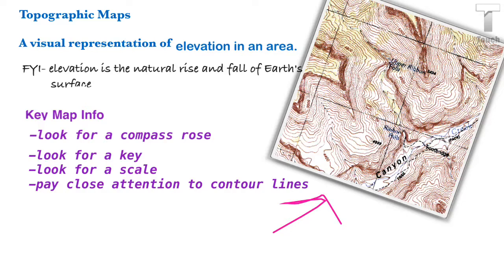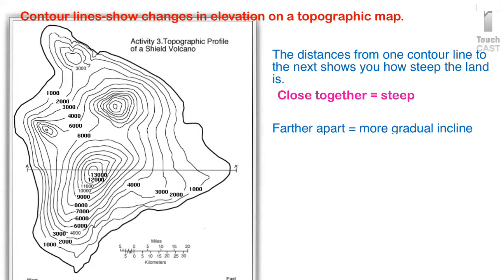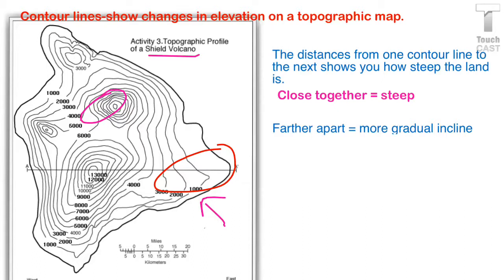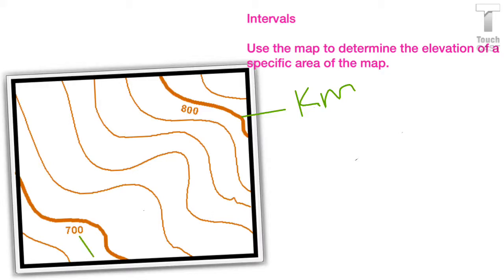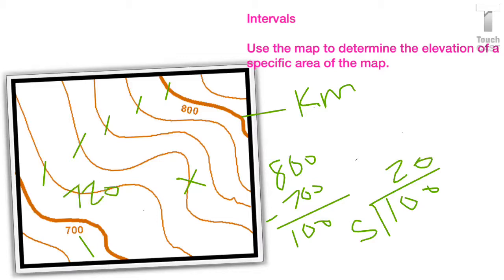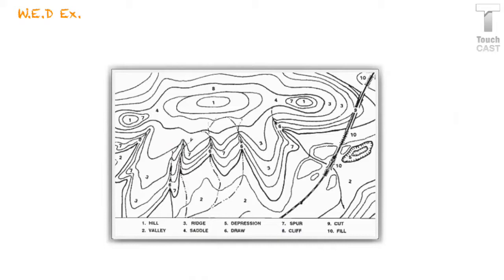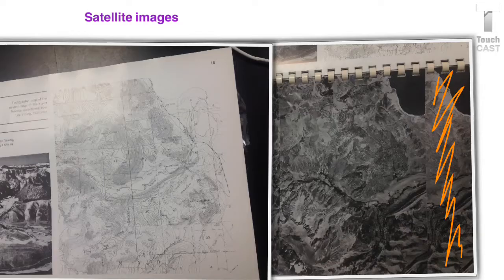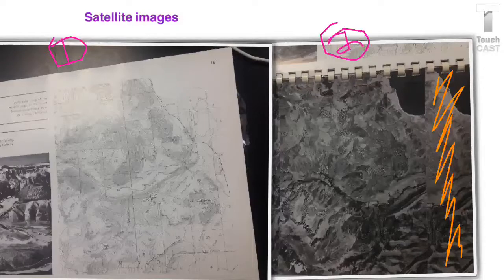Topographic maps and how to read them